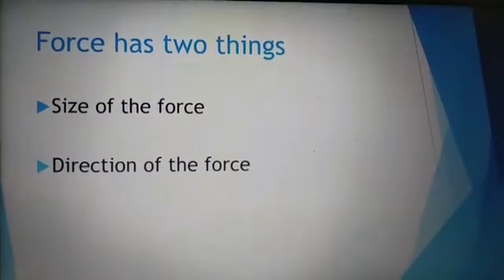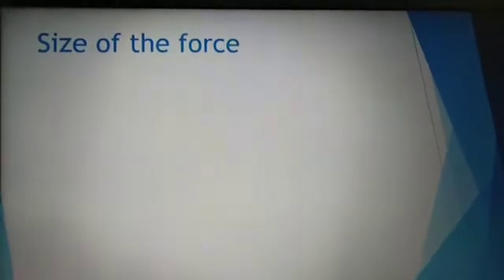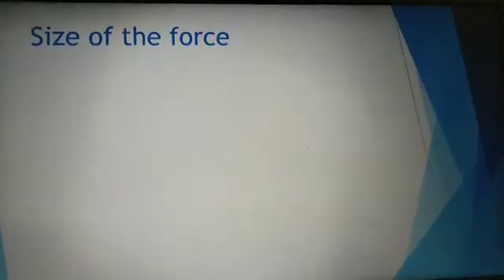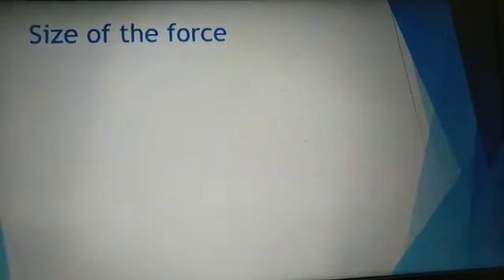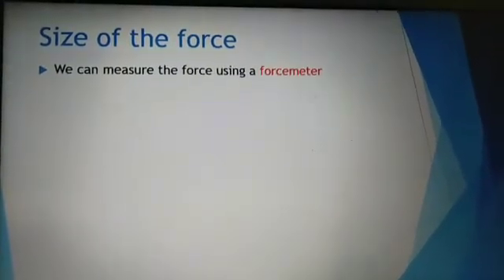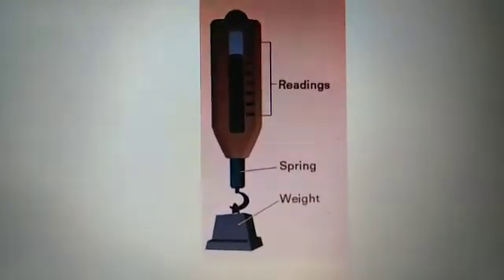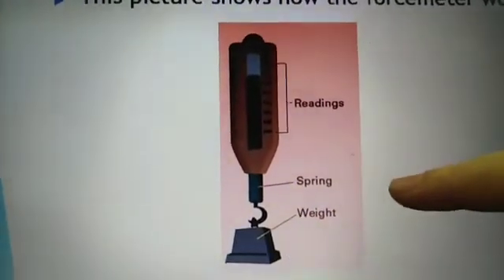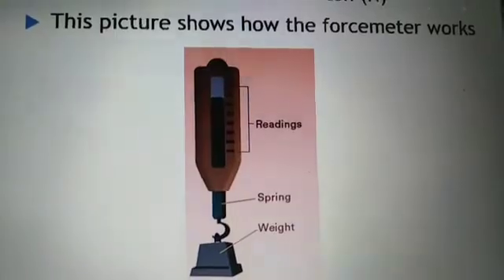Class 3 science Forces